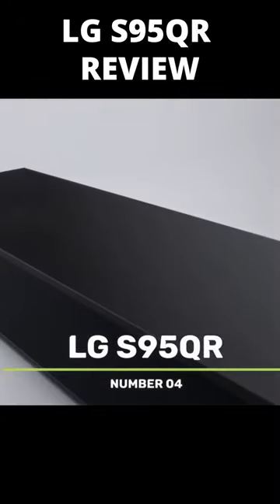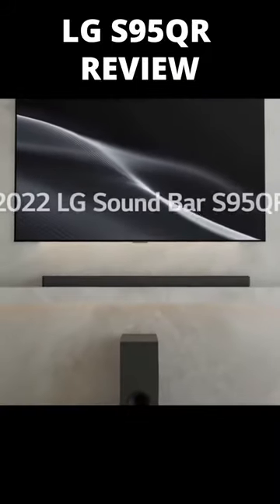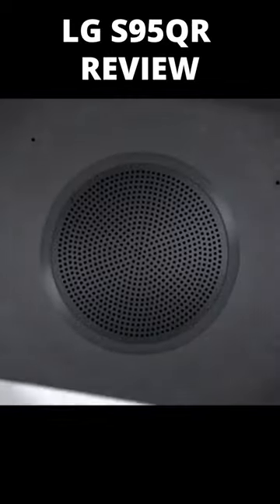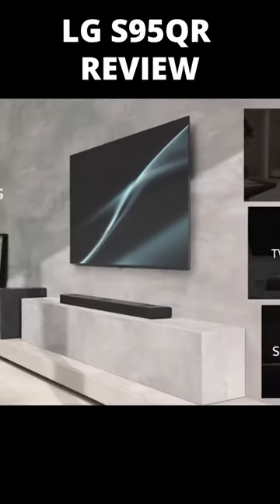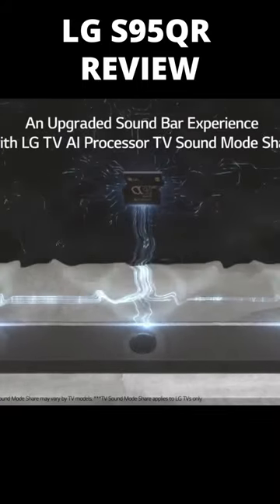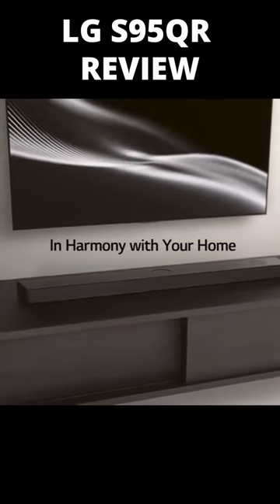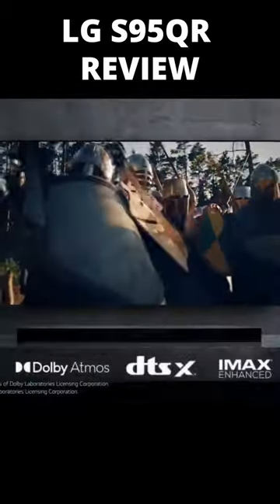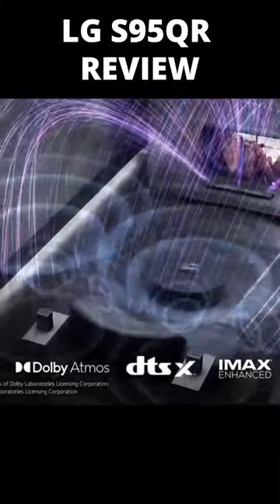LG S95QR Soundbar Review: The Best Budget Soundbar Around!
LG S95QR Soundbar Review: The Best Budget Soundbar Around! test soundbar soundquality music bluetooth bestsoundbar lg s95qr soundbar is coming to ces 2022 with a massive 9.1.5 dolby atmos surround sound new lg s95qr soundbar lg soundbar s95qr